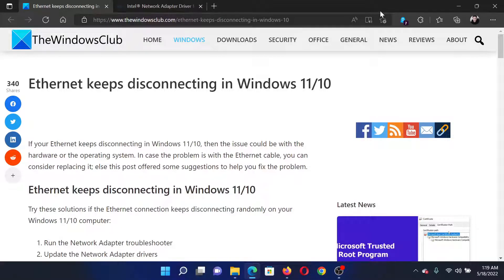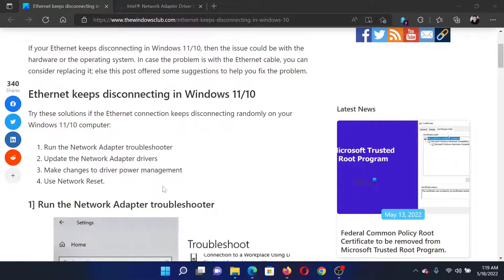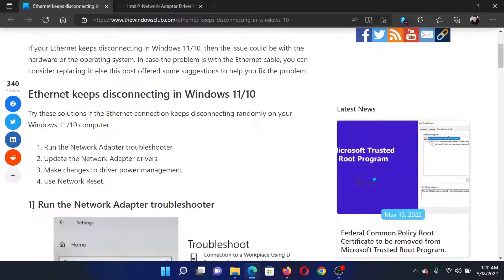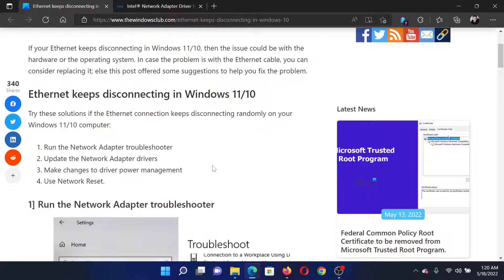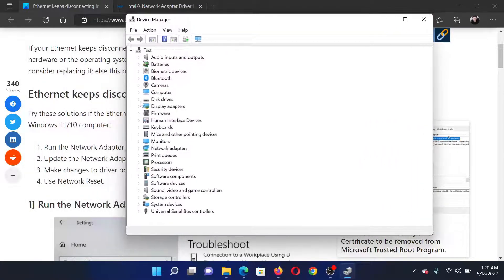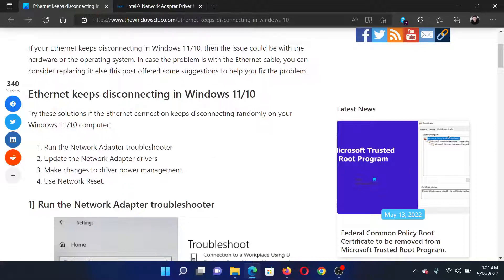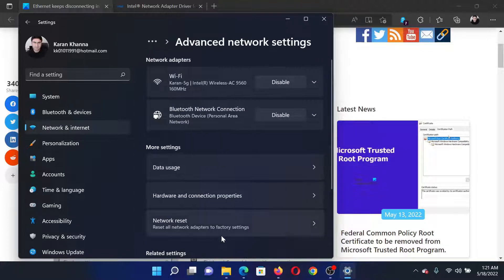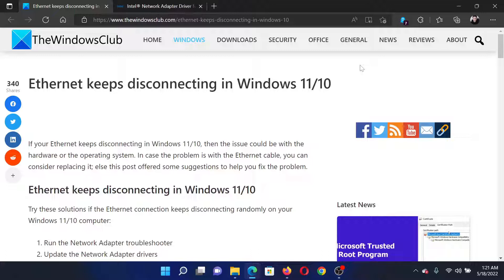Ethernet keeps disconnecting in Windows 11/10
If your Ethernet keeps disconnecting in Windows 11/10, then the issue could be with the hardware or the operating system. In case the problem is with the Ethernet cable, you can consider replacing it; else this tutorial offered some suggestions to help you fix the problem.

Try these solutions if the Ethernet connection keeps disconnecting randomly on your Windows 11/10 computer:

1] Run the Network Adapter troubleshooter

2] Update the Network Adapter drivers

3] Make changes to driver power management

4] Use Network Reset

Timecodes:
0:00 Intro
0:21 Run Network Adapter troubleshooter
0:47 Update Network Adapter drivers
1:01 Make changes to driver power management
1:42 Network Reset